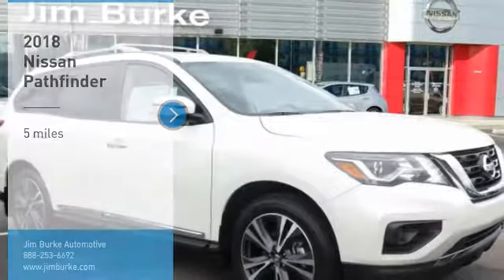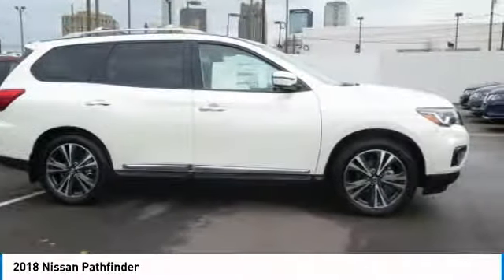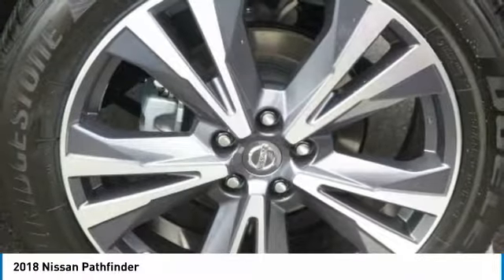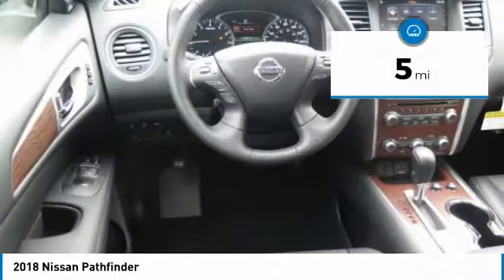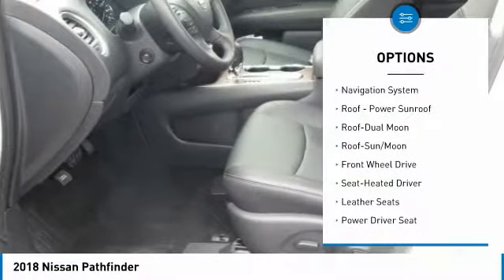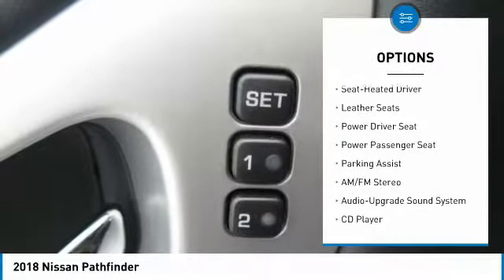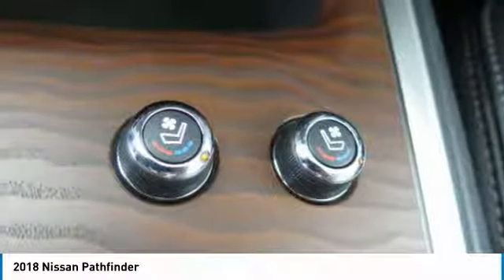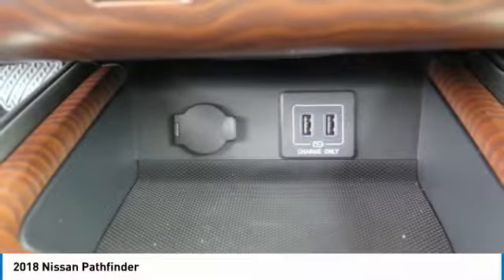2018 Nissan Pathfinder Birmingham AL NT18595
2018 Nissan Pathfinder

Pearl White 2018 Nissan Pathfinder Platinum FWD CVT with Xtronic 3.5L 6-Cylinderbrbr20/27 City/Highway MPGbrbrbrPrice amount shown includes Mfg. Incentives, Jim Burke Protection Package, additional incentives can include, (Military, College Grad, Valued Owner or Competitive Owner). Offers, incentives, discounts and financing are subject to expiration and other restrictions. Customer must finance with dealer, see dealer for qualifications and complete details. Consumer has the option to return vehicle within Five Days of original date of sale for A VEHICLE OF EQUAL OR GREATER VALUE. The vehicle must be exchanged or returned during the applicable time period in the same condition as it was upon delivery to the purchaser, subject to normal wear and tear. Pricing does not include dealer add ons. *All mileage shown is approximate. Demonstrations and test drives will alter the original inventoried mileage. While we make every effort to ensure the data listed here is correct, there may be instances where some of the pricing, mileage, options or vehicle features may be listed incorrectly as we get data from multiple data sources. Price includes: $2,000 - Nissan Customer Cash - 2018 Pathfinder. Exp. 12/03/2018, $1,250 - Nissan Customer Bonus Cash - National. Exp. 12/03/2018